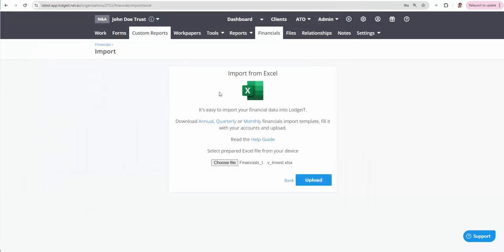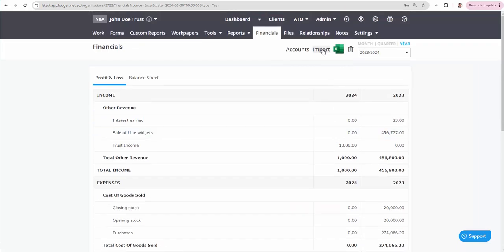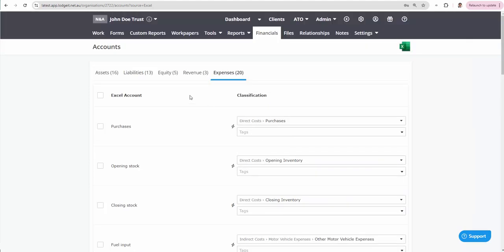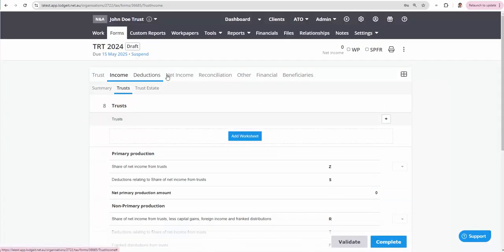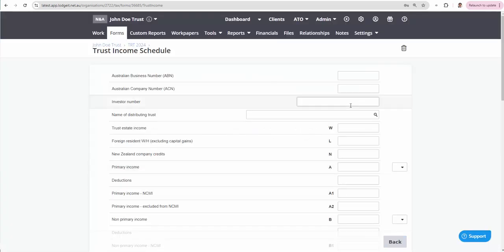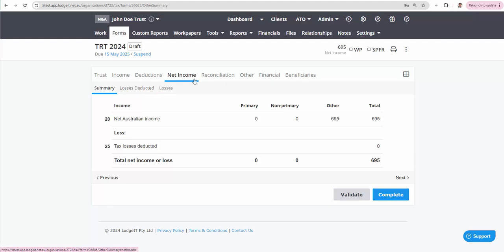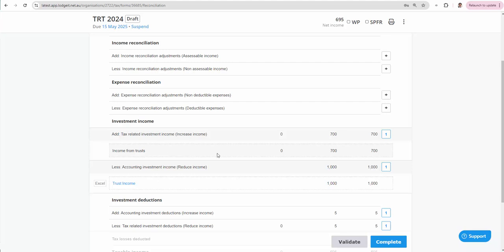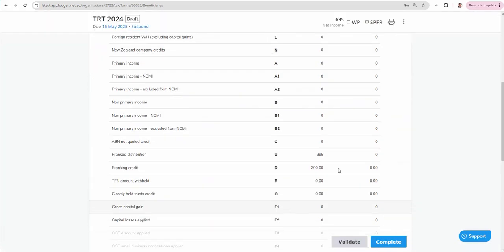Trust Income Earned by a Trust or Partnership - B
Demonstrates how to handle the reporting of trust income given that the accounting income may well be different to the tax income.
Shows how to understand the reconciliation section.
Where the related expense is treated as an expense directly related to the trust income.